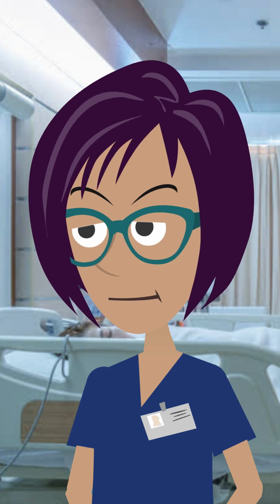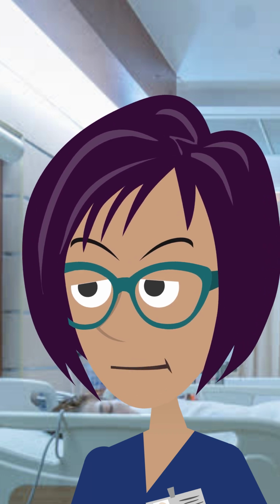Chest Drain Handover: Normal Signs vs Danger Signs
Learn key English medical communication skills for nursing handovers involving patients with an intercostal catheter (chest drain / chest tube).

In this clinical handover scenario, two nurses discuss the postoperative care and monitoring of a patient following a spontaneous pneumothorax. Follow along to practice vital clinical terminology and patient care handovers.

0:00 – Patient background & pain management (Spontaneous pneumothorax)
0:44 – Underwater seal drain setup & bottle positioning
1:38 – Suction settings & dressing site inspection
2:12 – Observation chart & monitoring frequency
2:42 – Assessing the drain: Bubbling vs. swinging explained
3:22 – Mobilisation, breathing exercises & removal criteria
🩺 Key Clinical Terminology Covered
Intercostal catheter (ICC) / Chest drain
Underwater seal drainage bottle (UWSD)
Drain swinging vs. bubbling (and when bubbling indicates a persistent air leak)
Pain management and observation protocols